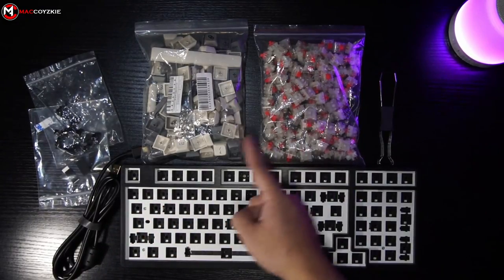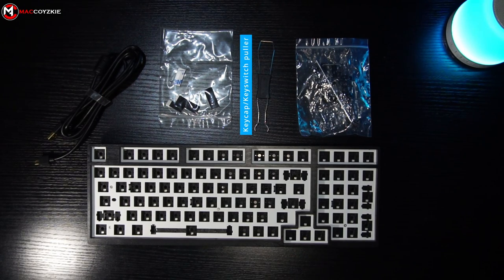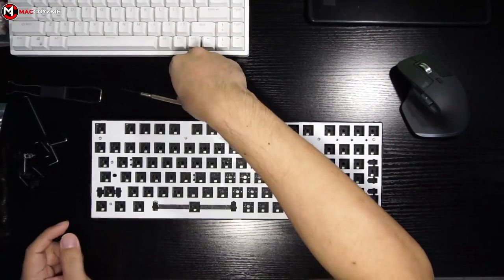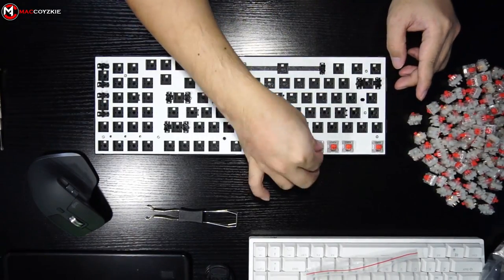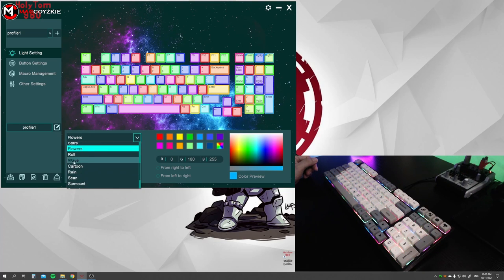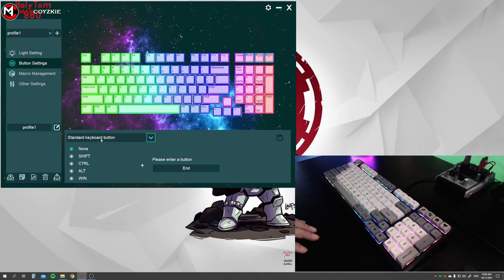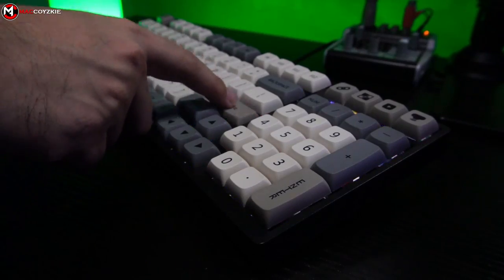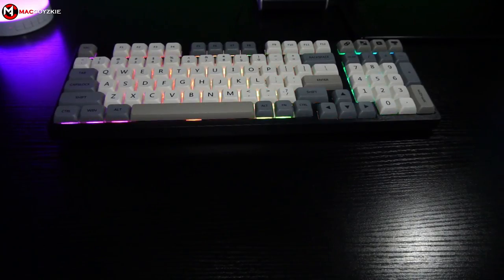My first custom keyboard build in a budget! Tom980 keyboard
This is my first ever custom keyboard and of course it is a budget friendly build so check the video first before deciding to build your own custom keyboard

- If I was able to help you and you wanted to give back please use this

Keyboard parts▼
Tom 980 barebones keyboard
Jwick red switches
120 Pbt keycaps Xda sublimation height

Other option with almost the same price▼
Royal Kludge Rk100
Keychron k4 v2

TimeStamp▼
0:00 Introduction
0:12 Unboxing
0:57 Tom980 contents
1:17 Tear down
1:34 Key switches & keycaps
2:25 Build process
3:49 Sound tests
5:05 Driver software
6:34 Thoughts about it
8:06 Almost done